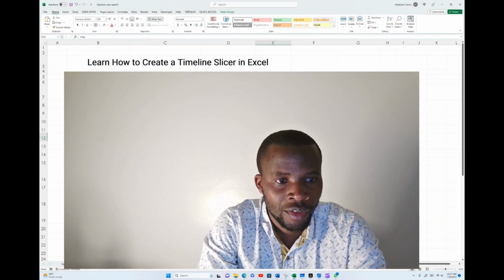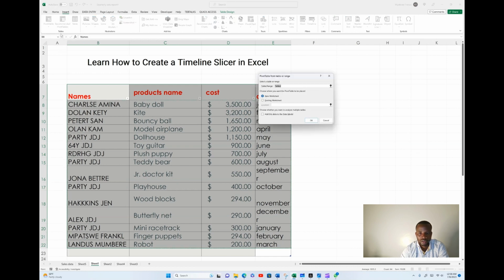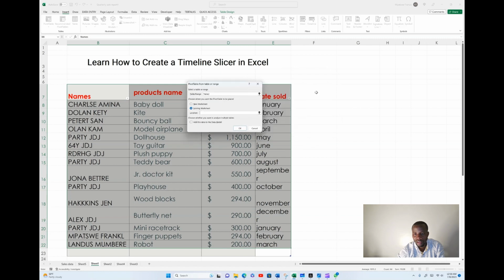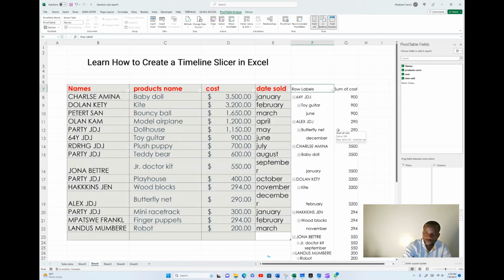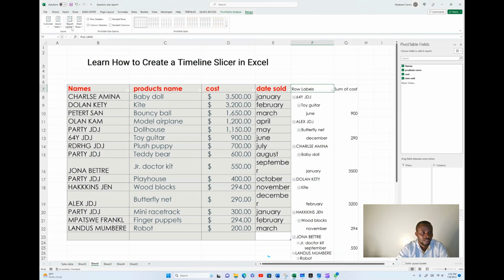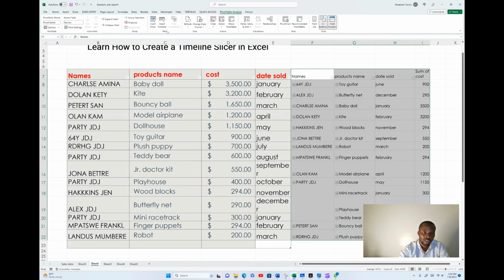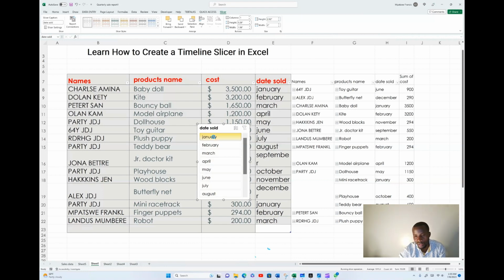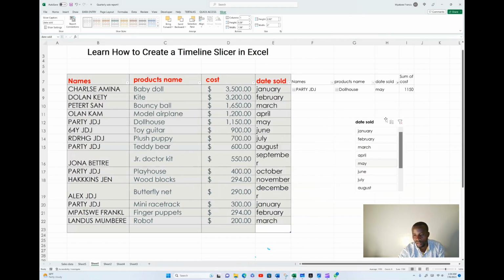Learn How to Create a Timeline Slicer in Excel